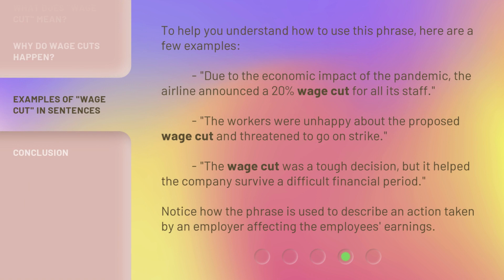Understanding "Wage Cut" – A Guide for English Learners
Understanding Wage Cut: A Guide for English Learners • Learn what a wage cut is, why it happens, and how it impacts workers and businesses. Explore real-life examples and understand how to use this phrase in conversation and writing.

00:00 • Introduction - Understanding "Wage Cut" – A Guide for English Learners
00:33 • What Does "Wage Cut" Mean?
00:57 • Why Do Wage Cuts Happen?
01:24 • Examples of "Wage Cut" in Sentences